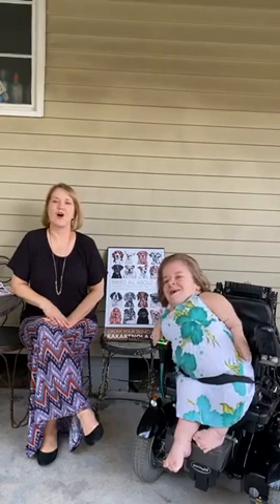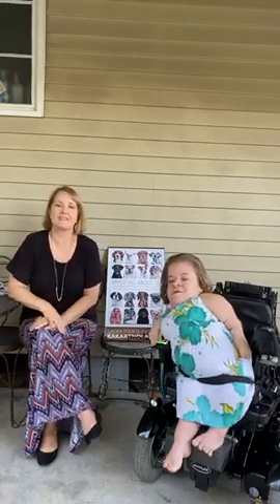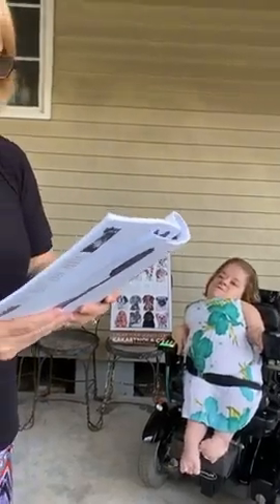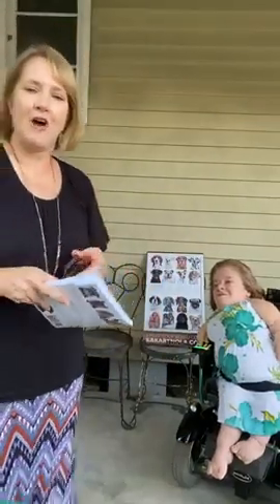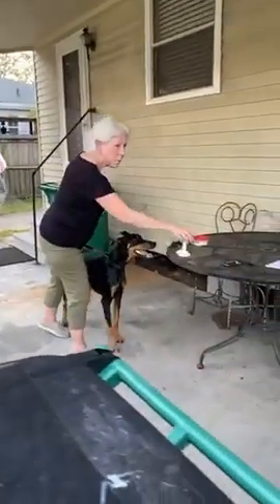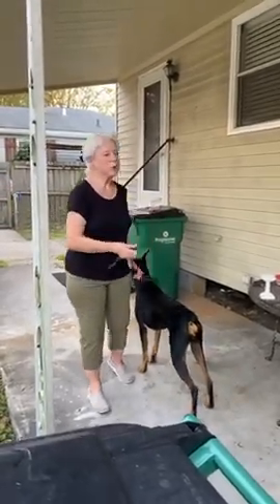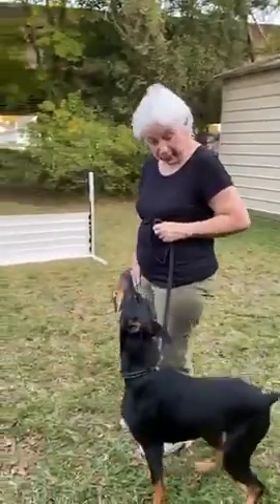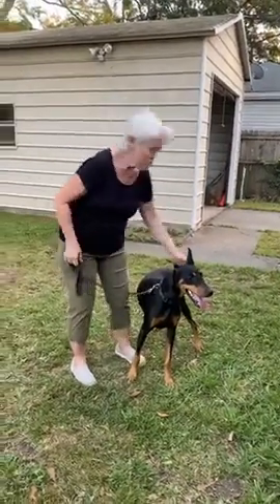Breed All About Us: LIVE (Episode 18: Doberman Edition)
Meet Katherine Klimitas and Yvonne Krumins, illustrator and author (respectively), of their book, Breed All About Us. Listen as Katherine and Yvonne talk about their favorite breeds, explain process of creating a book, and answer YOUR questions in their Facebook Live installments! Listen live on Mondays at 6 PM CST @kakartnola for fun, special guests and prizes!